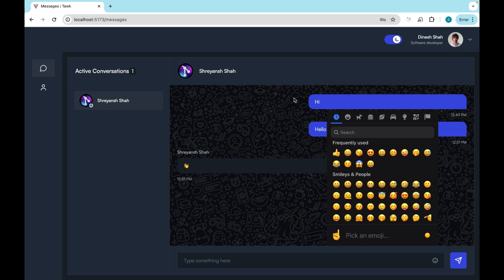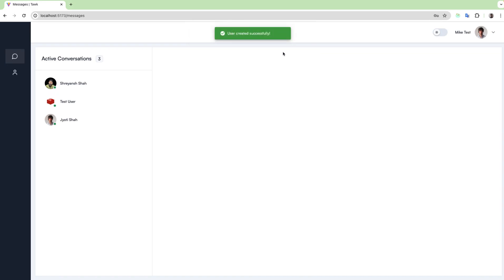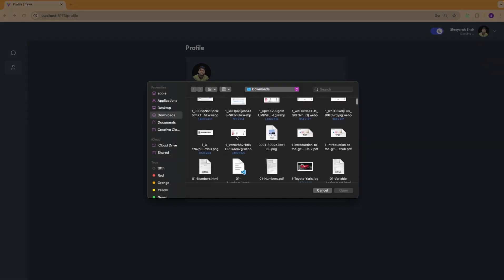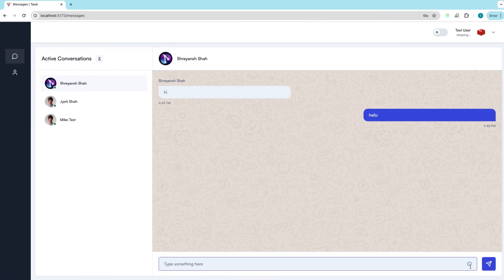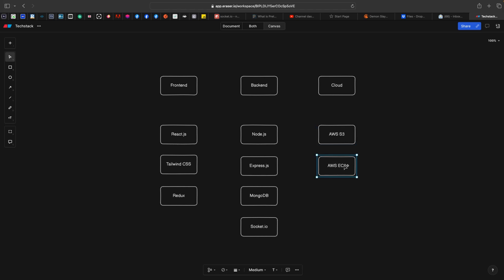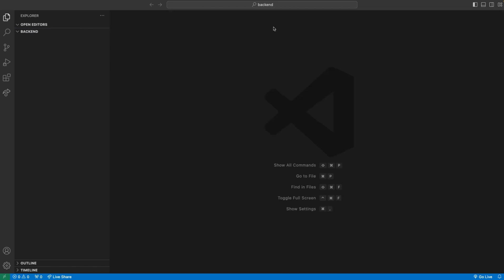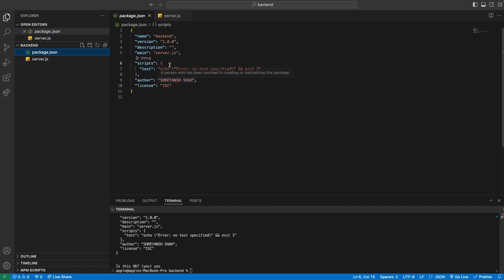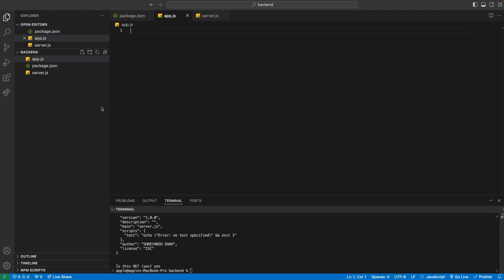React Chat App | Fullstack | MERN PROJECT | TAILWIND | Part 1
Overview

This Chat App is a fully functional, feature-rich application designed to provide a seamless and modern communication experience. Built using a robust and scalable tech stack, the app ensures high performance, responsiveness, and reliability. Whether you're looking to integrate a chat system into your existing platform or launch a new chat service, this codebase offers everything you need.

Tech Stack

- Frontend: React, Tailwind CSS, Redux
- Backend: NodeJS, Socket.io, ExpressJS
- Database: MongoDB
- Cloud Storage: AWS S3
- Deployment: AWS EC2

Key Features:

Responsive Design
Light/Dark Mode
Authentication (Auth)
User Profile
Online Status
One-to-One Chat
Emoji Support
Text Messaging